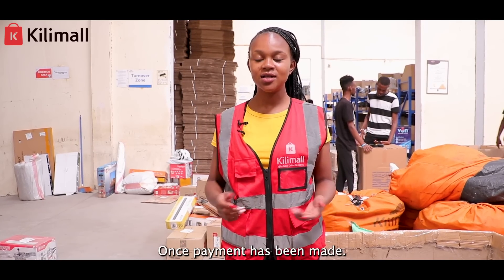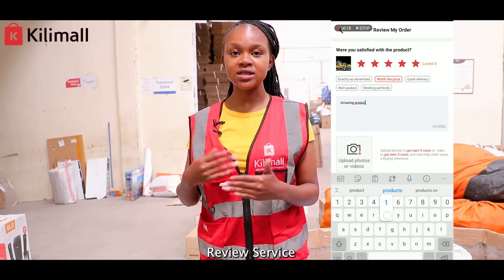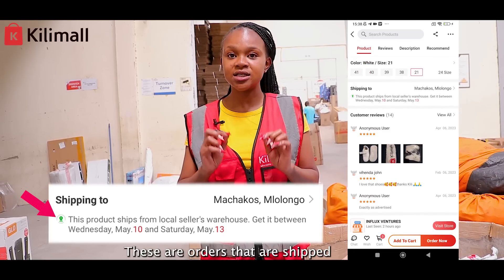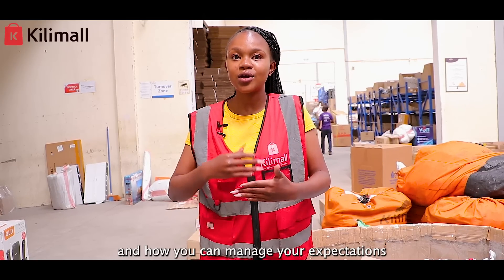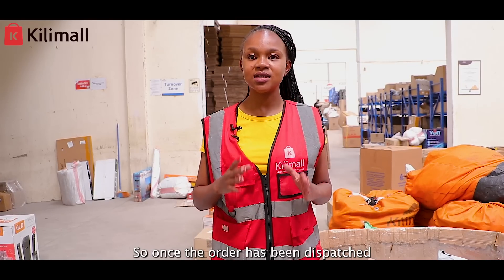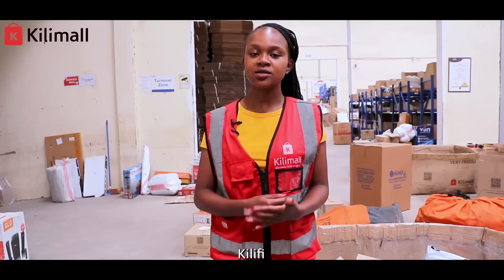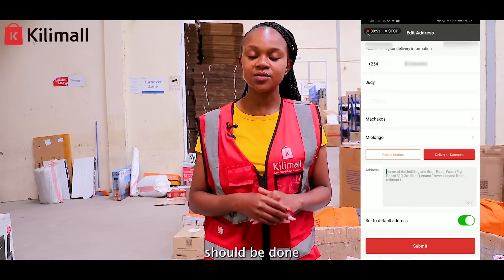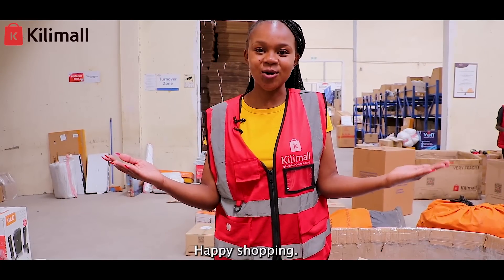Kilimall Delivery Times.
Here are tips track your order on our Kilimall app and also tips on making your shopping hustle free!!!🥳.